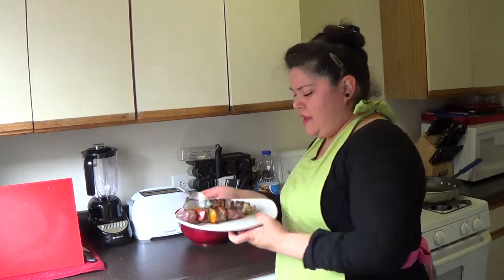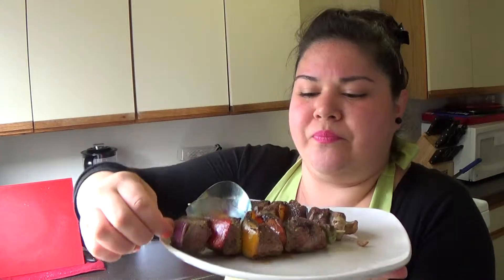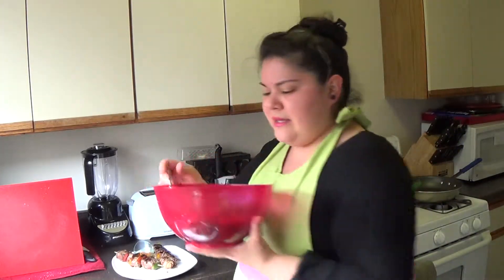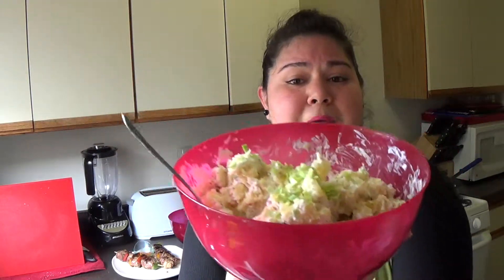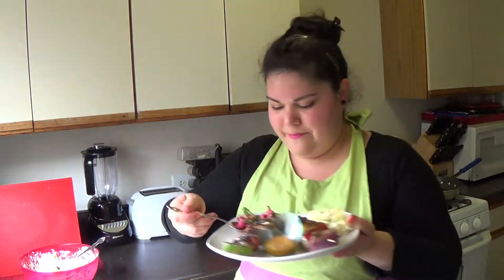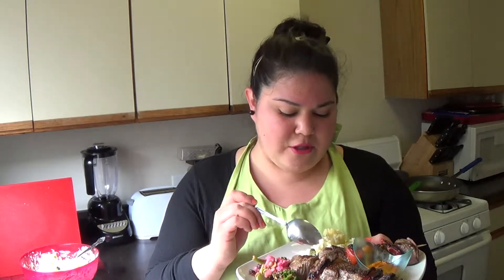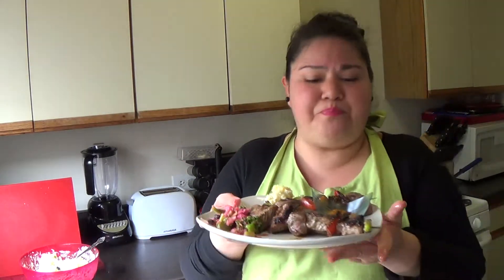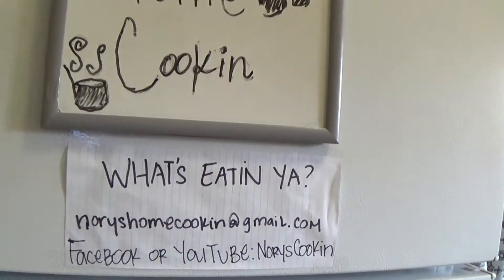Steak Kabobs Pt.2- w Spicy Dipping Rub, Baked Potato Mash & Broccoli Agave Detox Salad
Steak Kabobs w Baked Potato Mash & Broccoli Agave Detox Salad /Feeds:4-5
Steak Kabobs:
Salt, Pepper
Cumin
Canola Oil
Wooden Skewers- Soaked in water for 20 min
Steak Cubes- 4-5 for each skewer
Yellow & Red Bell Pepper- Cut into Chunks
Red Onions- Cut into Chunks
Button Mushrooms- Whole
Use a vegetable to start building the kabob. Constantly twist wooden skewer as your pushing it into the middle of the vegetable so it goes straight through without ripping. Continue step for the meat and other veggies. You can build with a veggie and then a piece of meat and keep building in that order so that you have a veggie on both sides to hold the meat in. Season all sides with salt, pepper and cumin.
Heat grill pan with oil. You can also use a saute pan and sear instead of grill. Once hot, grill kabobs about 5- 7minutes on one side( depending how thick steak cubes are) or until browned. Flip over and repeat for the other side.
Serve with spicy dipping rub: Aji Amarillo (you can also use blended jalapeno), cumin, oil, salt, pepper, chopped cilantro and 1 packet of Sazon Goya. * See Pollo A La Braza Video for recipe*
Baked Potato Mash (Can serve as a hot mashed potato or a cold potato salad):
Salt, Pepper
10 Large Russet Potatoes
Sour Cream- 1 Container
Crumbled Bacon- 1c
Leeks- Thinly Chopped (You can also use Green Onions)
Heat a pot with boiling water and cook potatoes until tender in the middle. Strain from pot and let cool. Use a spoon to peel the skin off of the potato. Mash with your hands so that you still have a chunky consistency. Stir in sour cream, salt and pepper. Once incorporated, add bacon and top with leeks.
Broccoli Agave Detox Salad:
Salt, Pepper
Agave Nectar- 1/2c
Apple Cider Vinegar- 1 ½ Tbsp

Lime juice
Baby Carrots- 6 shredded
Raisins-1/4c
Broccoli-1 Crown
Cauliflower-1 Crown
Beet Juice- 1 Can
Heat 2 pots with water. Cut broccoli and cauliflower into pieces keeping them separate and blanch each in their own pot of hot water for 2 minutes or until tender. Strain both pots and set broccoli and cauliflower to the side still keeping them separate. Open can of beets and pour liquid onto the cauliflower to let soak about 10 minutes or until cauliflower is red. You can use the beets for another dish or salad if you like. Once colored, strain cauliflower to get the remaining liquid out and mix with broccoli. Add shredded carrots. Next, mix in agave nectar, apple cider vinegar and lime juice. Add raisins, salt and pepper to taste and toss.
QuickTip: Try the Baked Potato Mash as a heated side dish or as a tasty potato salad! You can also use chicken, fish, shrimp or other veggies for your kabobs! Light and Fresh HomeCookin!!